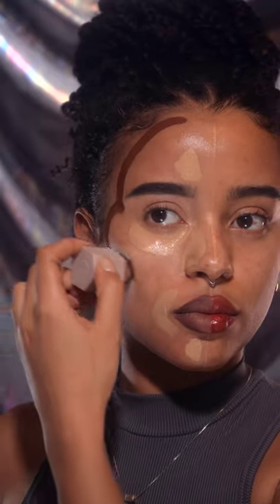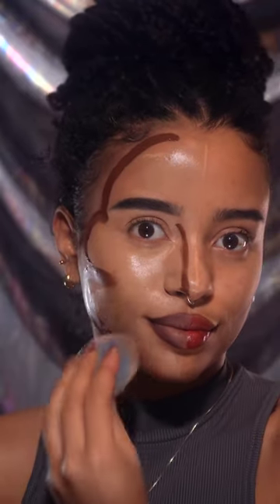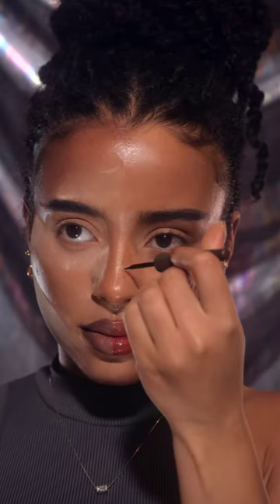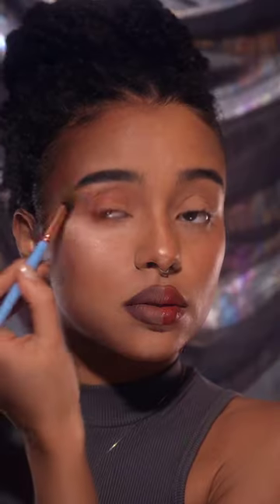What I learned from 7 years of makeup 🌝🤌🏽 *w/ tips*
I would not guessed how much my makeup is doing to change!
tips and helpful information below! ↓ 🤍
2016 vs 2023 makeup comparison and there is lots I learned!
𝘌𝘺𝘦𝘣𝘳𝘰𝘸𝘴 ~
Eyebrows have a natural way of 'flowing' considering how your hair grows and only add lines to fill in gaps.creating a thinner end helps to take some of the visual 'heaviness' away. Lifting up the outer half also gives you a lifted eye look.

𝘌𝘺𝘦𝘴𝘩𝘢𝘥𝘰𝘸 ~
Consider your eyelid space & create your look with your eyes open! Keep in mind if you want to bring your eyes out (light eyeshadow) or push them more in visually (dark eyeshadow) and create a balance.

𝘌𝘺𝘦𝘭𝘪𝘯𝘦𝘳 ~
Create whatever liner you wish with OPEN eyes. Draw over your crease if you have hooded eyes and fill in the gap later. Use eyeshadow as a guide if you are unsure about the shape or position!

𝘓𝘢𝘴𝘩𝘦𝘴 ~
Again the topic of space is important big dramatic lashes are great but if they start drooping into your eyes/reach your brows they can make your eyes appear smaller. Also fucc mink lashes! Please. No furry friend has to d1e bc you want more hair on your eyes.

𝘊𝘰𝘯𝘤𝘦𝘢𝘭𝘦𝘳 ~
You don't need a lot. apply concealer to your hand then SOME on the brush and work in layers. Using an applicator puts too much product on your skin and you will need to spread it out more.

𝘍𝘰𝘶𝘯𝘥𝘢𝘵𝘪𝘰𝘯 ~
Find the right undertone! I used to look grey or orange before I figured out that I am a yellow undertone with a green tint so I only wear warm golden and neutral foundations.

𝘏𝘪𝘨𝘩𝘭𝘪𝘨𝘩𝘵𝘦𝘳 ~
If a highligher leaves a white/grey cast on your skin it's not the highlighter for you.

𝘊𝘰𝘯𝘵𝘰𝘶𝘳 ~
Contour is NOT suppose to be 5 shades darker than you. It’s hard to blend and will look muddy in the end + you will need more foundation and concealer to fix. Try your shade but 1-2 shades darker with a cool undertone.

𝘓𝘪𝘱𝘴𝘵𝘪𝘤𝘬 ~
Consider your skins undertone! If lipstick looks grey or cold on you it's too cold of a tone. Also it helps to take black and white images of lipstick swatches on your hand if you are in the store so you can see which shade is actually lighter or darker than you.